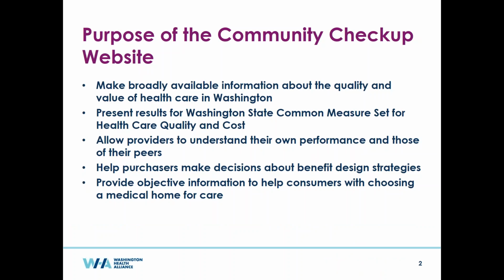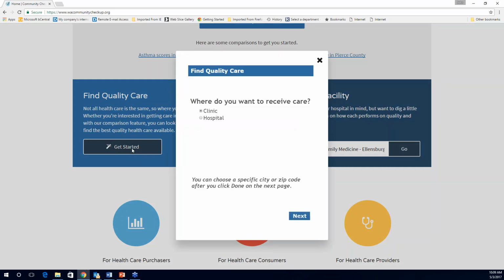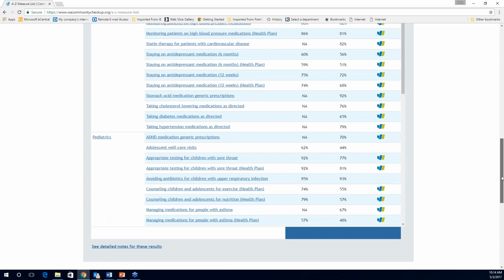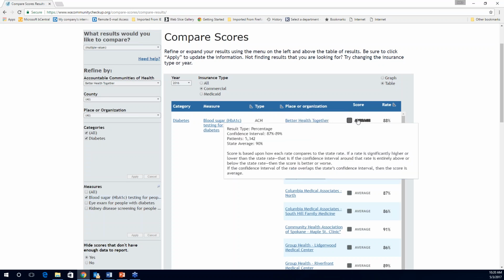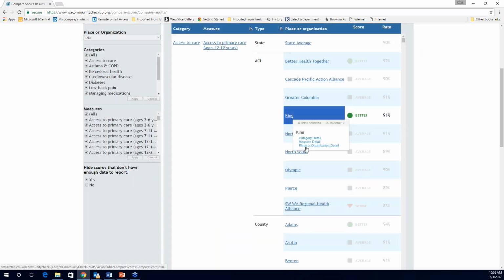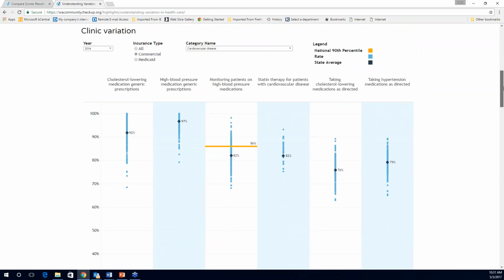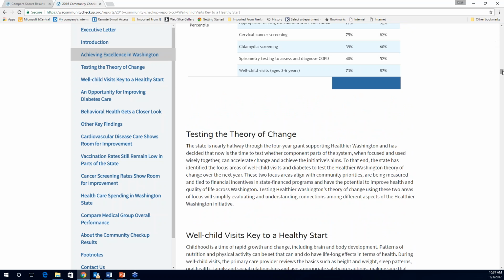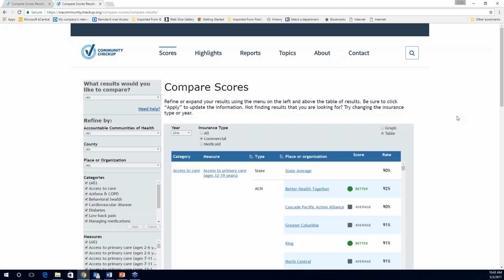May 2017 Community Checkup Demonstration Webinar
The Alliance's Director of Communication and Development, John Gallagher, provides a walk-through of the new Community Checkup website. The Community Checkup is a resource for unbiased, trustworthy data and analysis of the quality of health care in Washington state.